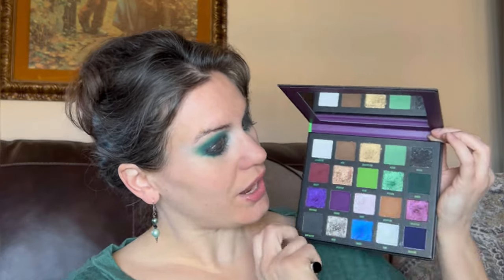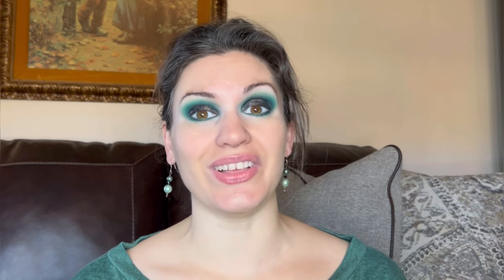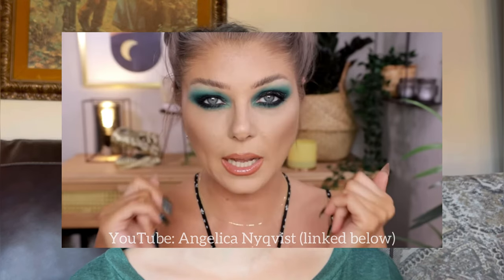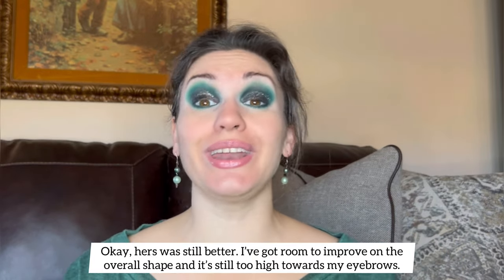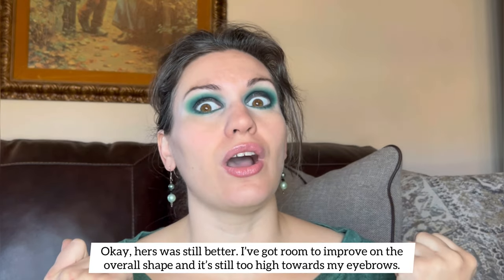Finally Landed a Dramatic Smoky Eye (and discussing the failures)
After trying about four different methods, I've finally landed on a deep, sultry smoky eye technique which seems to work for me (at my current skill level), so I wanted to share not only those tips but also the splotchy road that led me here.

Thank you for visiting my channel; I hope you like what you see and consider sticking around!

🌿 Rachel.

A little about me:
🌿   Christian wife and mama of 3!
🌿   Homeschooling SAHM
What I’m Wearing (please let me know if any links no longer work):

EYESHADOW PALETTE(S):
 *linked above*

Video editor: InShot
Musician: Xuxiao